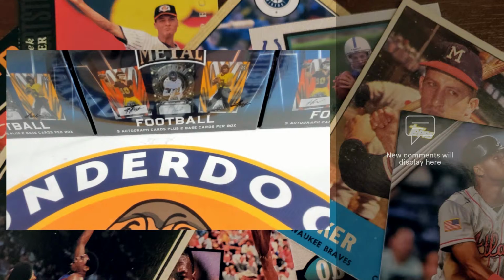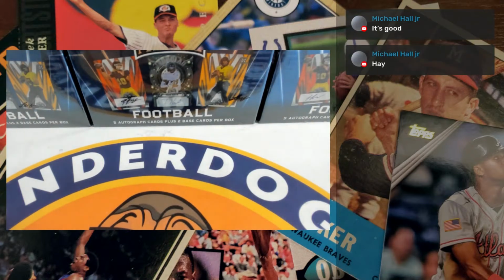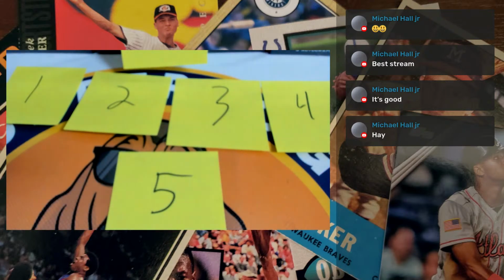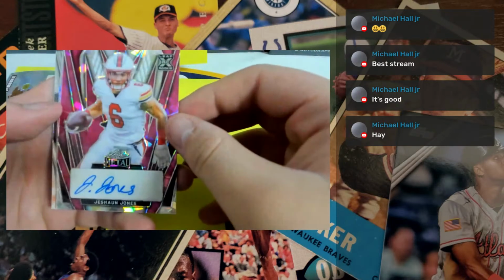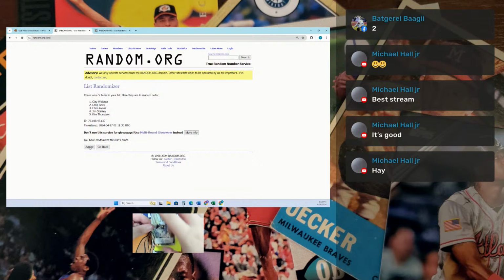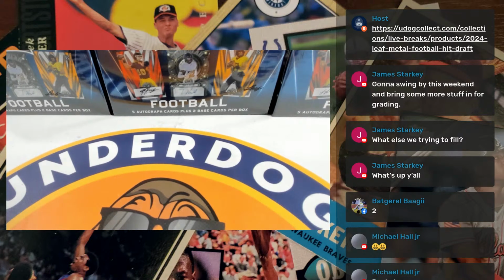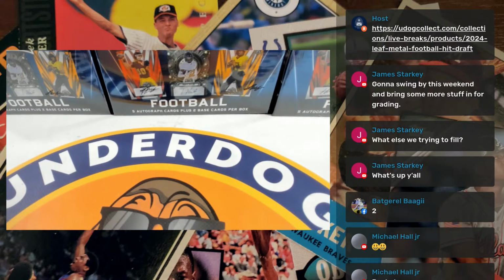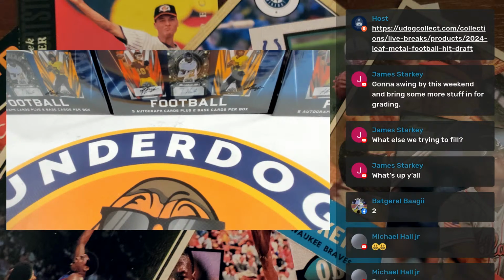Underdog Collectibles | Card Breaks | 4.26.24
Join your main man Jackpot Josh tonight at 9 PM for all your pack, box, and break opening needs!! Round 1 of the draft in the books and it was a doozy. New breaks and mixers listed for yall live on the site!